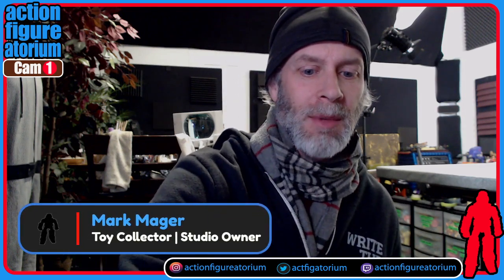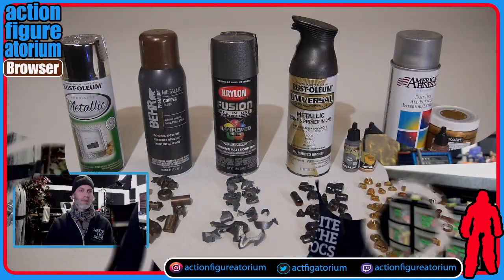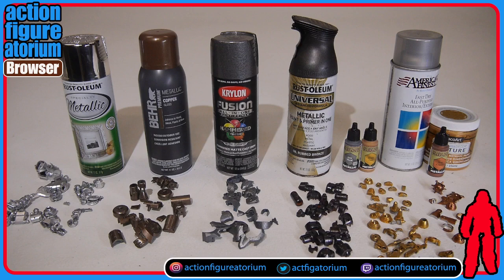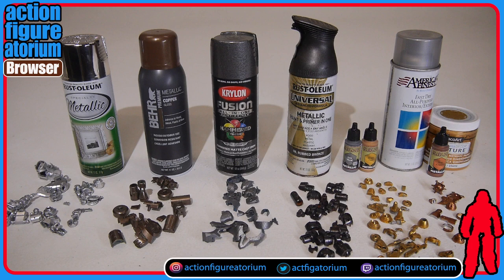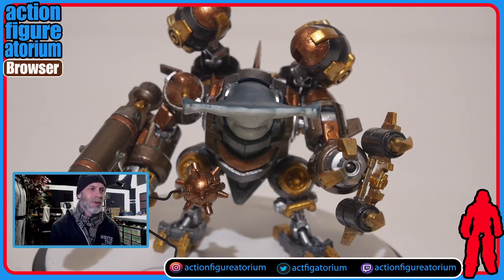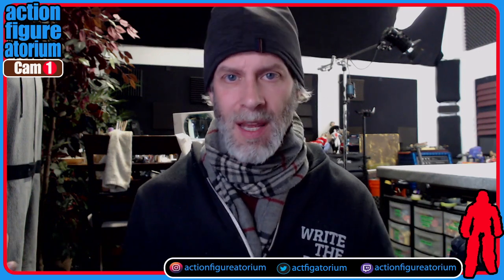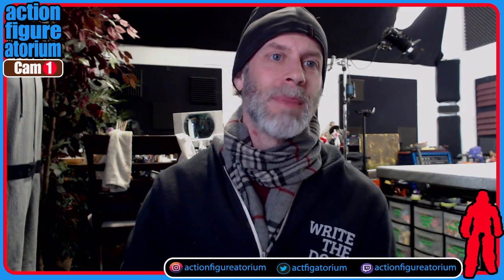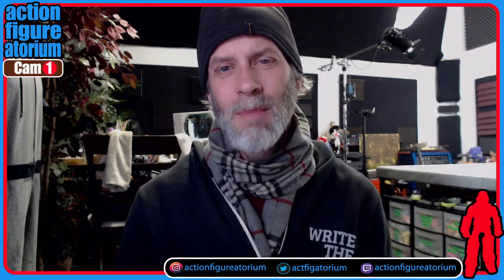Let's Paint! | Return to the DeepSea Ripper | All Metal Finishes | World's Worst Paint Scheme.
Remember the DeepSea Ripper. No? He has his own universe: the Ripperverse. And he wants to party with you. Watch as I take apart and paint this model snap kit from No 57 and re-assemble into what could be the world's worst paint job.